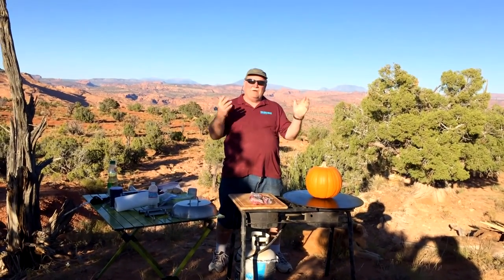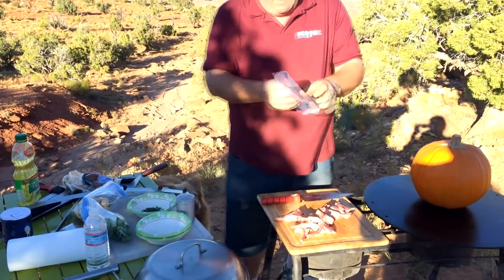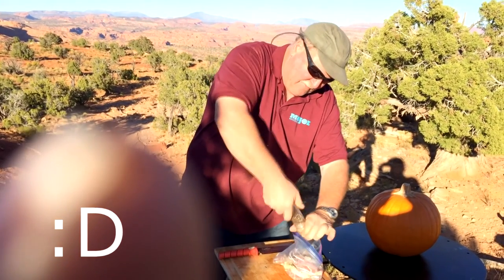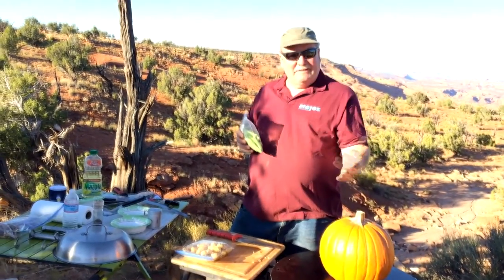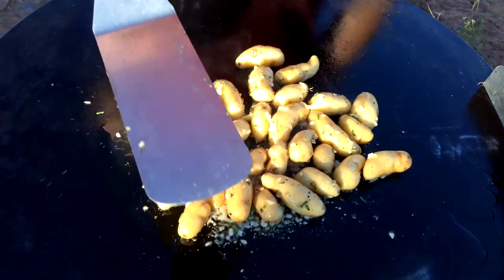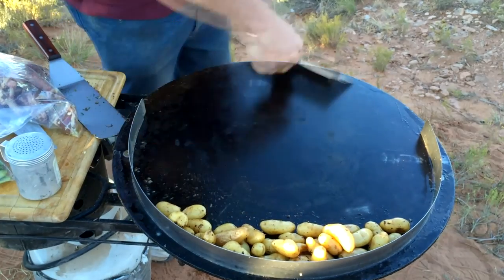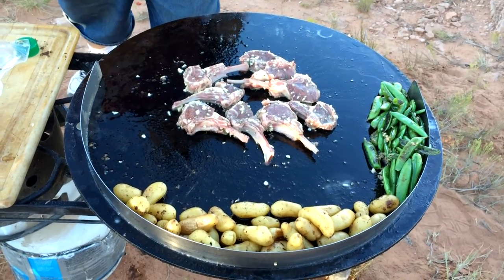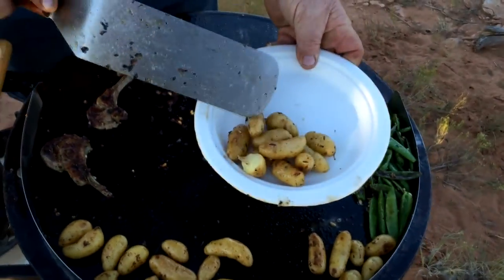Rack of Lamb on the Mojoe Griddle! Utah Outback!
| Mojoe Outfitters cooks American Haute Cuisine in the far outback in Utah's Escalante Grand Staircase National Monument!  Fresh Rack of Lamb is on the menu with fingerling potatoes and sugar snap peas.  The perfect wilderness meal with a spectacular Utah backdrop!